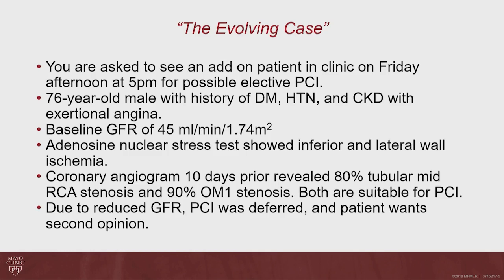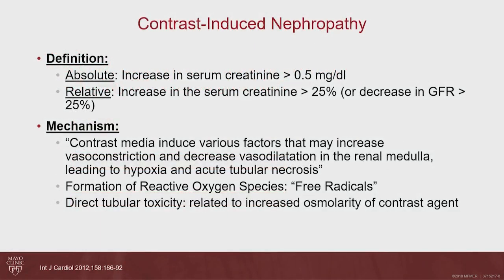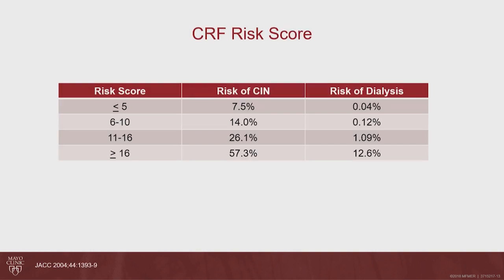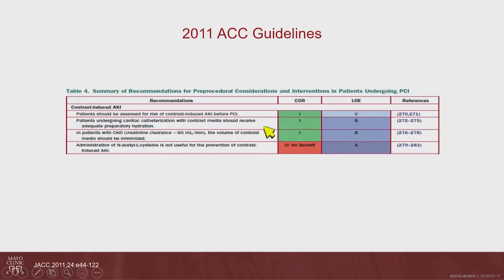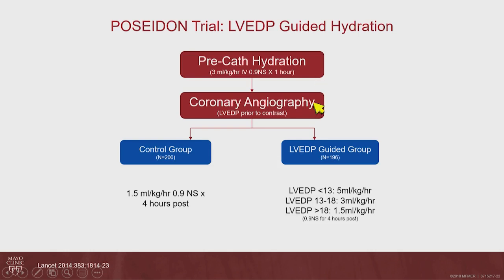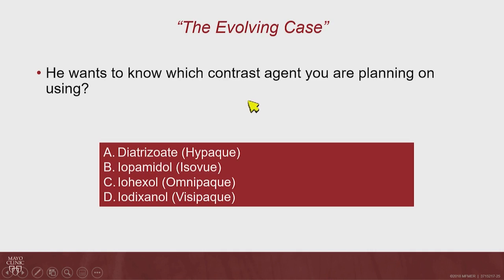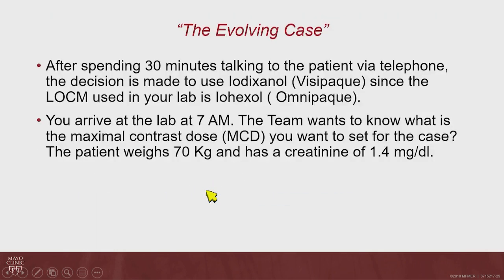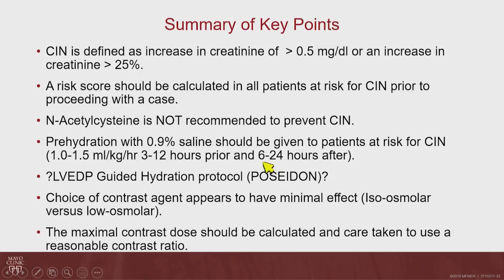Sample 1 2022 Interventional Cardiology Online Board Review S1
2022 Interventional Cardiology Online Board Review